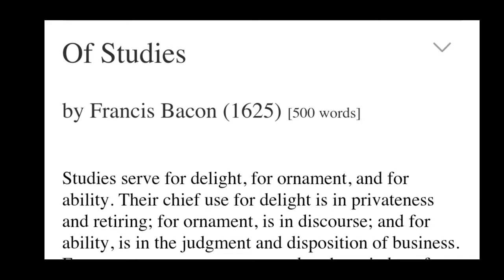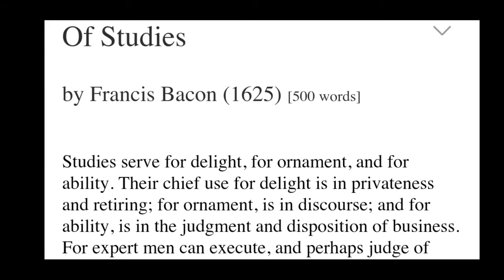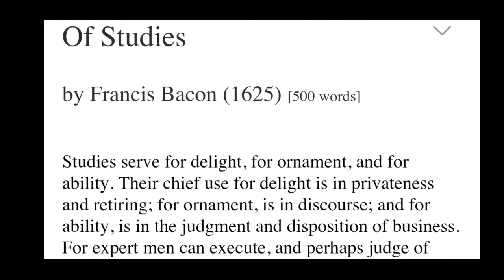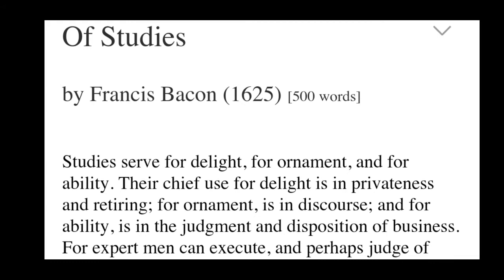Of Studies by Francis Bacon